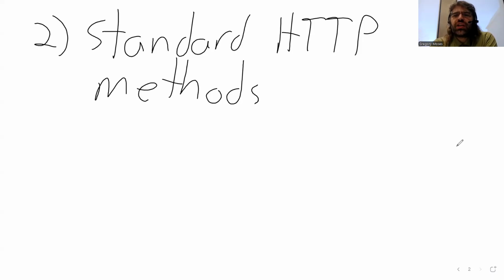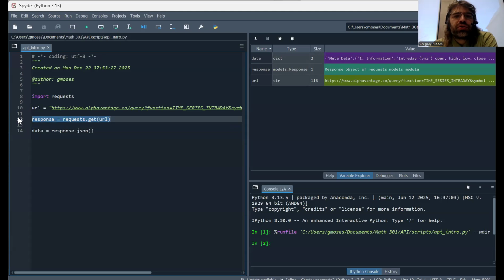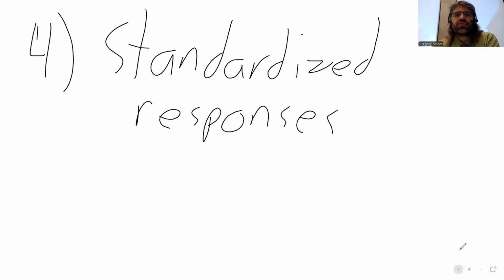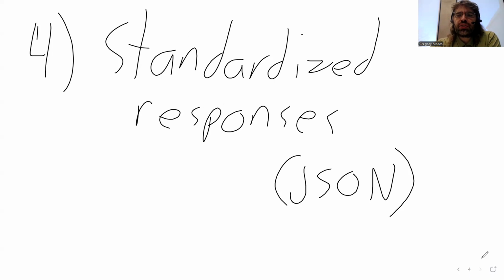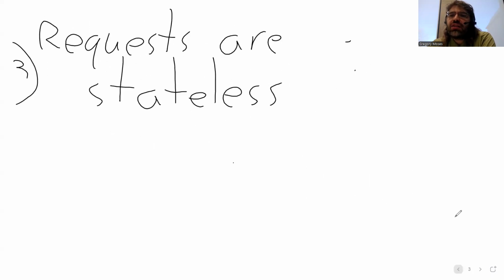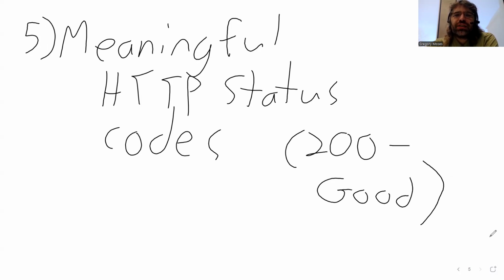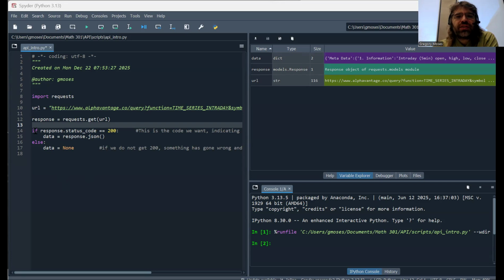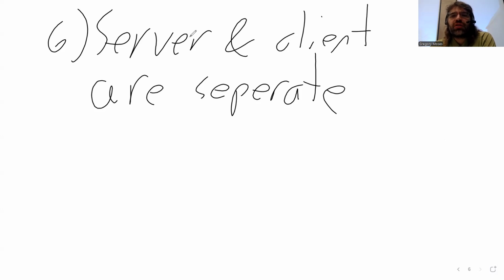Math 301 Unit 2 REST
A brief introduction to REST